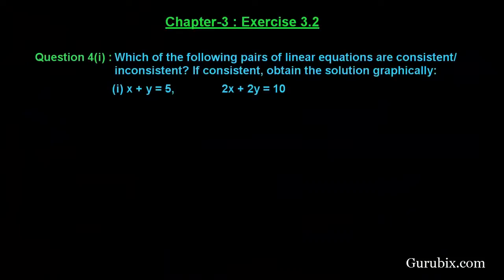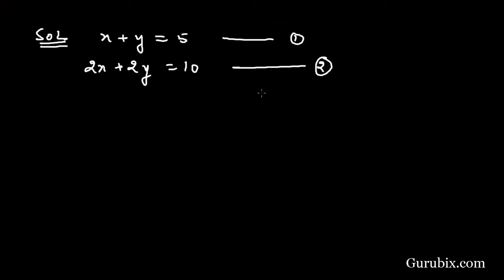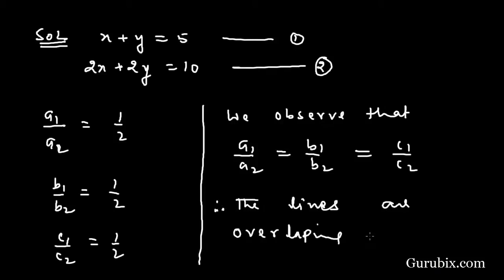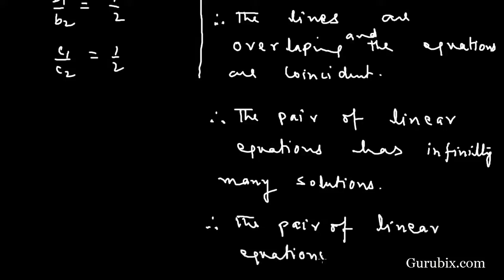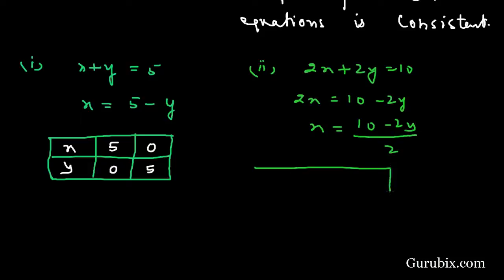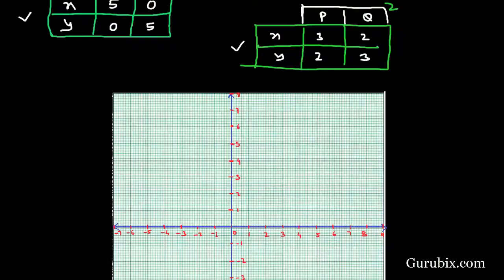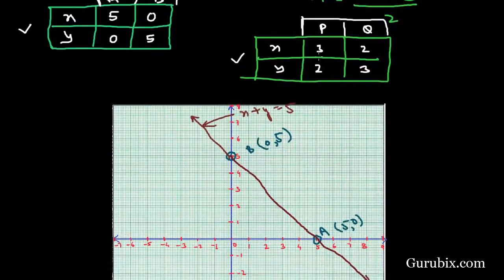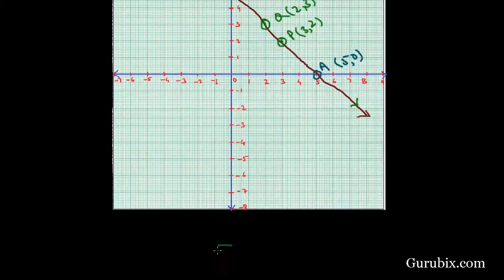Ex 3 2 Q 4i Which of the following pairs of linear consistent Ch 3 Math for Class X CBSE